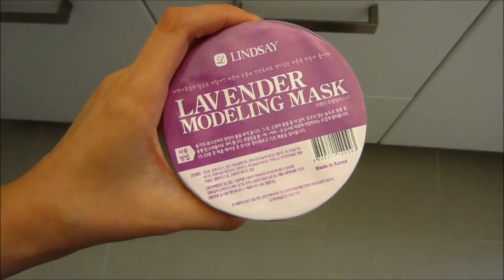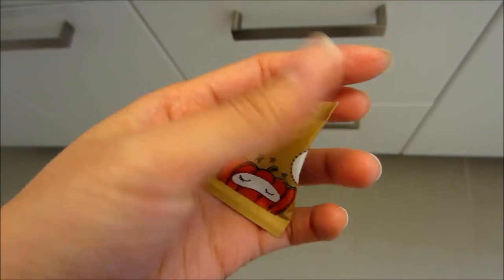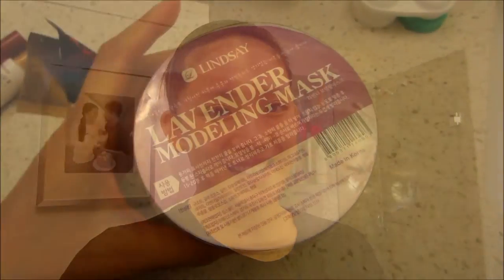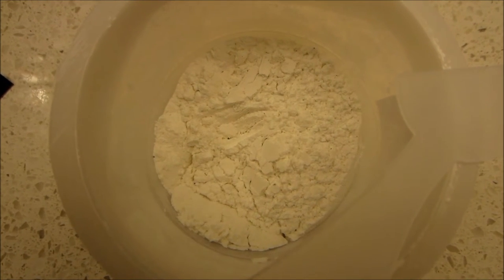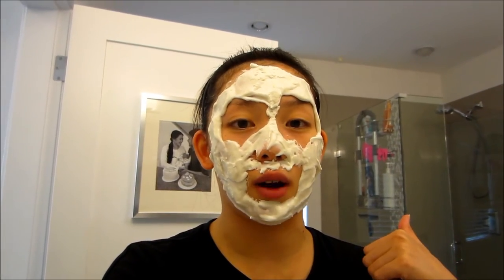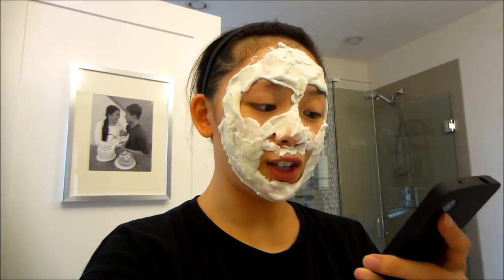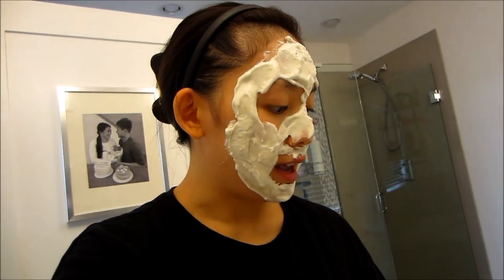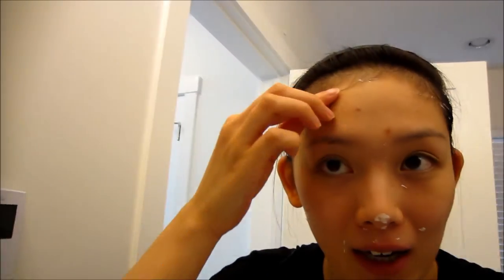Lindsay Modeling Mask Trial & Thoughts Review!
Hi loves! Today's video is going to be more casual/vlog style, let me know if you guys like it! Bisou Beauty Bar is a local Vancouver online Korean beauty store. They were sweet enough to send me these "Lindsay Modeling Masks" in lavender & calendula to try out and share my experience with you!

I hope you enjoy the video and that it was helpful to you!!

♡ Linda

It's Skin Prestige Tonique Ginseng D'Escargot
It's Skin Prestige Tonique D'Escargot